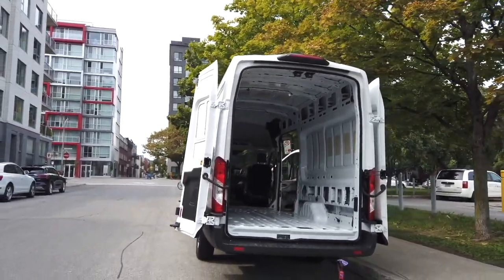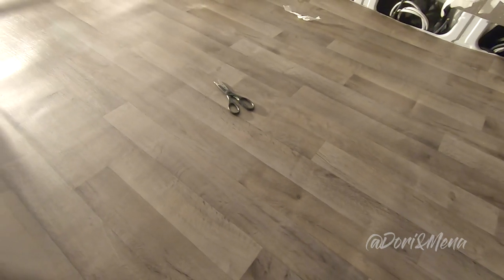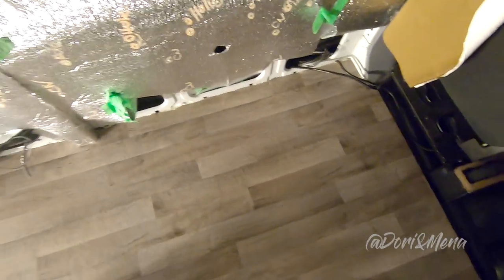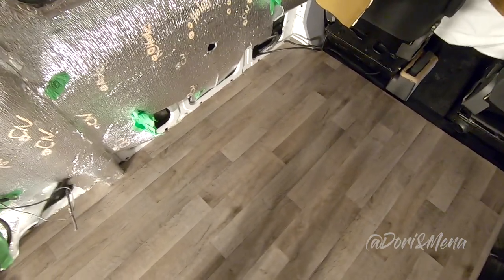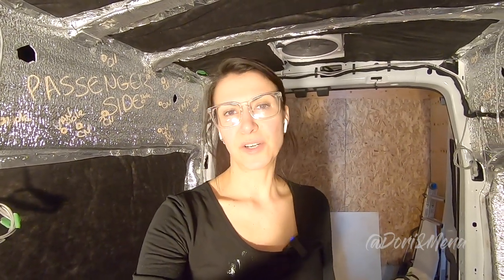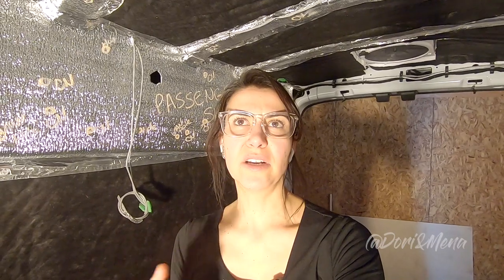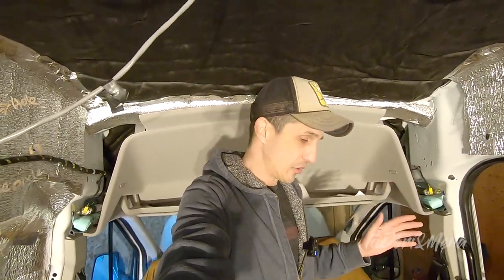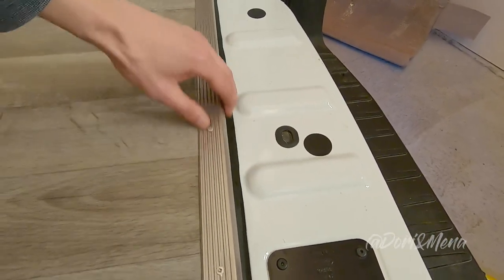Van Life DIY Floor Installation - Part 4 Sheet Vinyl (Ford Transit Conversion)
This is an exciting next step. It makes the build feel like it's seriously under way. Most of the build has felt a little slow. Mostly due to the fact that we've been in this holding pattern. Partly because of shipping delays and the weather. Mostly because of COVID-19. Not that the delays have been a bad thing. They have mostly been blessings in disguise. It has enabled us to learn and to approach each project objectively. When we are pressed for time we tend to make poor decisions.

Luckily we found the Faroutride.com blog early on and it has been our North Star for the most part. We will soon be veering off their course, but for now, we follow their road map to the best of our ability. They have worked hard detailing their processes and justifications for the choices they've made.

That being said, it took us much more time to complete our floor installation. We are newbies to building and most tools are a little foreign to us.

Our first step was to decide if we wanted a 3 season camper or a snow chaser's camper. We decided on the snow chaser's camper. Odd considering we are generally fair weather travelers. Our first camper, the Casita, was a learning experience and we vowed we would no longer travel without a reliable heat source. That paired with the pandemic, means that we may have to travel in a cold climate on occasion. We chose the snow chaser's guide set out by Antoine and Isabelle.

Vinyl:

The sheet vinyl went down very easily. Had we not emptied out so much of the glue on the first half of the van, we wouldn't have had much to complain about. Overall we didn't really have cause to complain but we figured we'd leave that part in to share what didn't work for us. The biggest issue with glopping down too much glue (besides the ridiculous amount of rolling you'll need to do) is that the glue will seep up the sides of the van walls and create a gluey, sticky mess. It took longer to clean up the mess than it took to spread the glue.

Once the glue is down you want to roll it out to distribute it. This also helps to smooth out any bubbles.

We don't recommend pulling up the vinyl once you've glued it down and rolled it out. It was even obvious to us as we were doing it but we threw caution to the wind. Probably because we knew we had a back up piece of vinyl in case we really messed it up. This introduces air bubbles. At the end of the day we were pretty discouraged because the bubbles in the vinyl were so obvious. After two weeks, they were not visible.

The stair nosing trim was easy to screw in, we just needed a material to cover the rest of the exposed floor underlayment. It is flexible, inexpensive and easy to work with. We were a little paranoid about water penetration so we added an invisible bead of silicone under the garage door seal to be another protection against water.

It took us 43.5 hours to complete.

We hope this series helped you with your build. If you have any questions, we'll do our best to steer you in the right direction.

Here are links to the materials we've used.

Roberts 6300 Vinyl Adhesive:
In Canada on Amazon.ca

Putty knives, caulking guns, drills, garage door seal, utility knives and stainless steel screws can easily be sourced from Amazon or your local hardware store. A rolling pin can be taken from home or borrowed from an aquaintance or purchased on Amazon or at a local kitchen supply store.

Faroutride.com has been a great resource for our build.

We're always delighted to hear from you and love reading your comments.

For as little as $1/month you can show your support by becoming a Patron of our channel! It will give you access to ad-free content and exclusive posts.